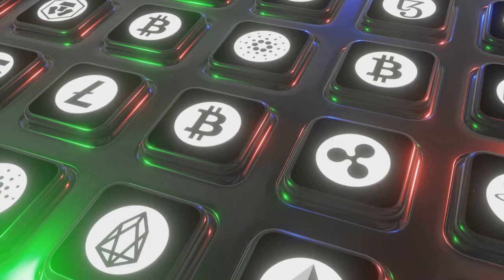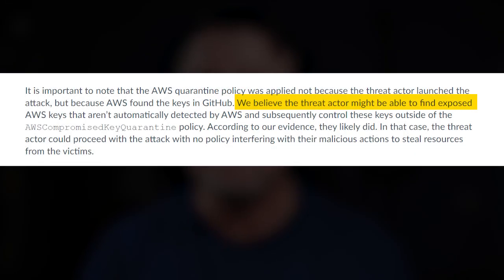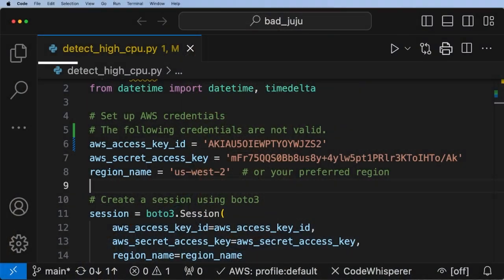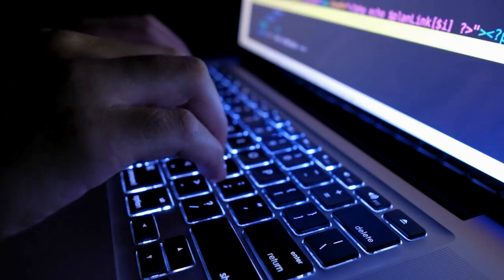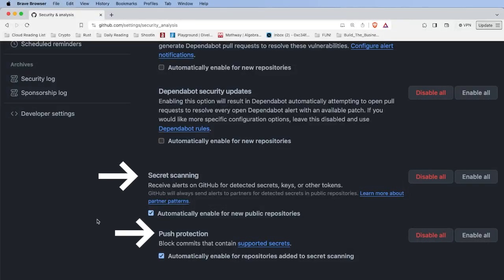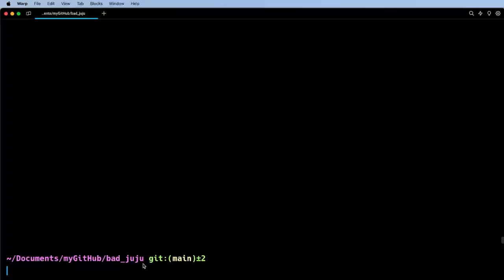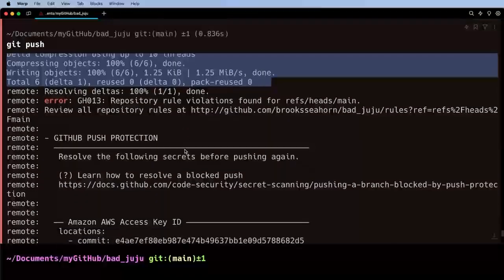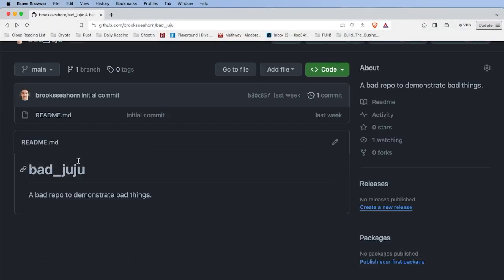How to prevent cryptojacking with Secrets Scanning in GitHub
In this video, we dive into the "EleKtra-Leak" saga, where attackers exploit exposed AWS credentials from public GitHub repositories to mine cryptocurrency.

Hackers clone public GitHub repositories, stealing AWS key pairs to launch extensive Amazon EC2 instances for mining Monero. This swift and stealthy operation can leave a hefty AWS bill and compromised security.

We'll provide a clear, step-by-step guide on how to protect your AWS credentials and safeguard your AWS environment against unauthorized cryptojacking and protect your digital assets.

Remember, proactive security measures are crucial in the dynamic world of cybersecurity!